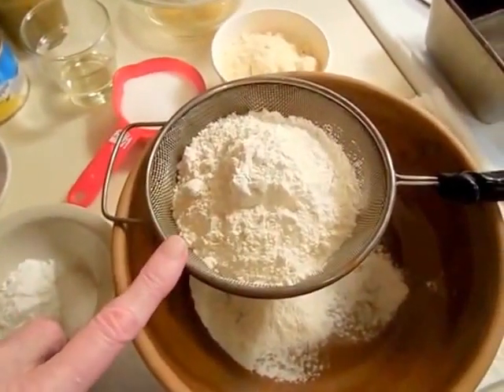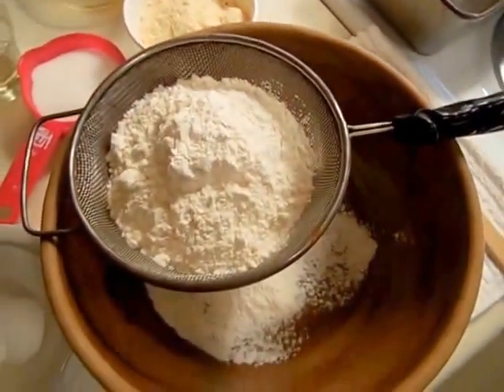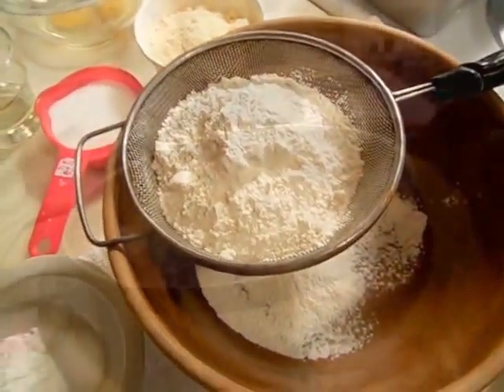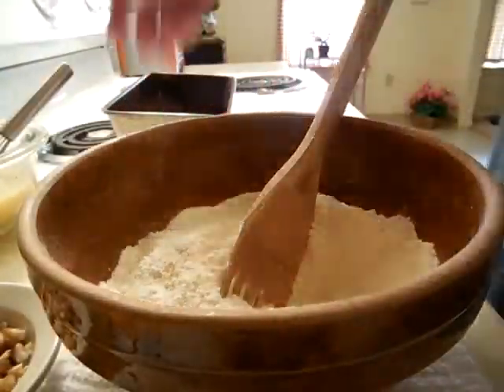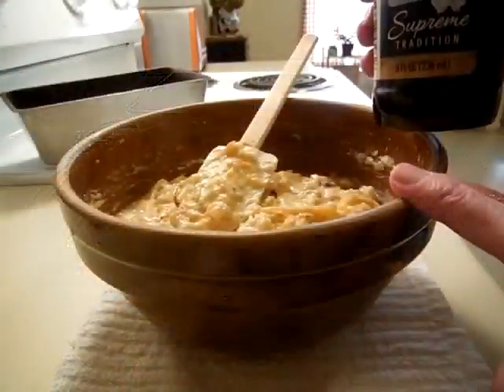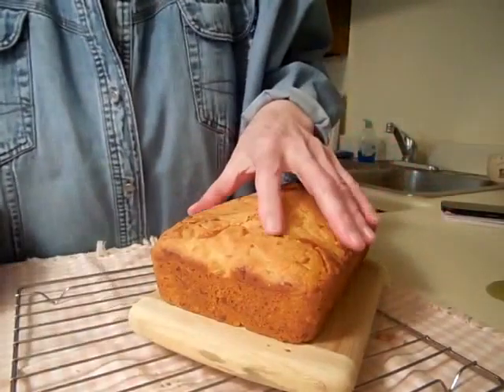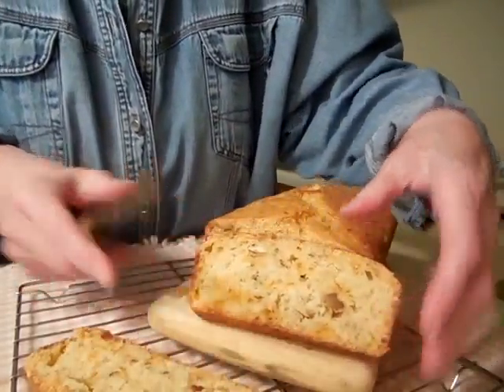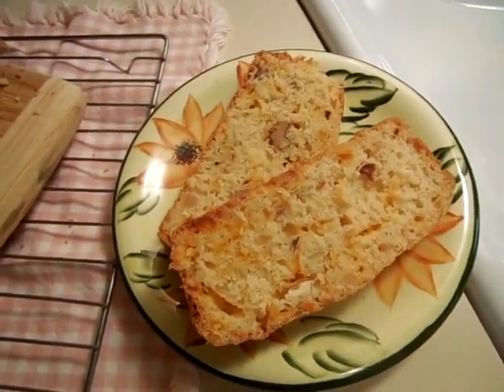~ pineapple quick bread with cheddar & chillies ~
A flavorful quick bread that would go great with your next pot of chili, or vegetable beef soup...or on its own with a pat of butter. Enjoy!
Pineapple Quick Bread ***
Preheat oven to 350F. Grease a 9x5-inch loaf pan.
3/4 cup grated sharp cheddar cheese
2 tablespoons light cooking oil
2 tablespoons water
2 eggs
1 8-ounce can of crushed pineapple, with juice
2/3 cup sugar
1 1/2 cups flour
1 1/2 teaspoon baking powder
1/2 scant teaspoon salt
4 ounces (or 1/2 pkg) of Jiffy corn muffin mix
3-4 tablespoons of green chillies, mild or medium
1/2 cup chopped walnuts or pecans
1 teaspoon vanilla extract

Using a large mixing bowl, sift the together the dry ingredients. In a separate bowl combine the eggs, oil, pineapple, water and vanilla. Stir to blend well. Fold into sifted dry ingredients. Fold in grated cheddar cheese and chopped nuts. Pour into prepared loaf pan and bake in preheated oven for 45 minutes to 1 hour. Test about 3/4 of the way through for doneness by inserting a toothpick into the middle of the loaf. Should pull out dry with just a few crumbs. Cover the top of the loaf with foil to prevent over browning. This loaf freezes well.
*** This recipe is an adaptation of Paula Deen's Pineapple Cheese Bread. Here is a link to her recipe